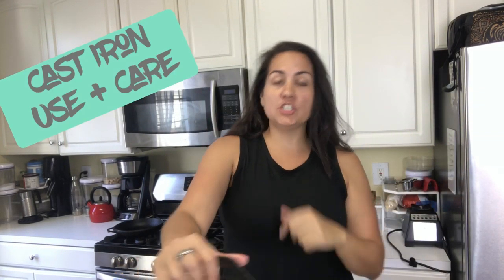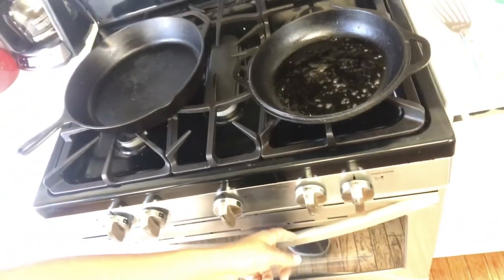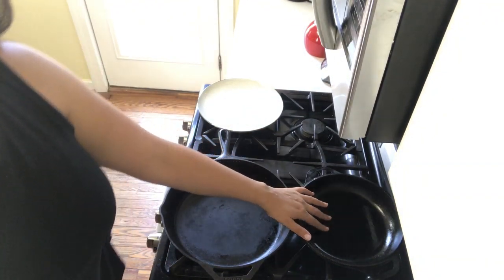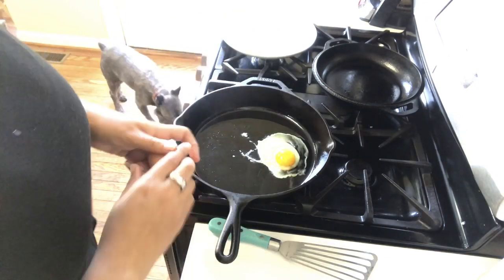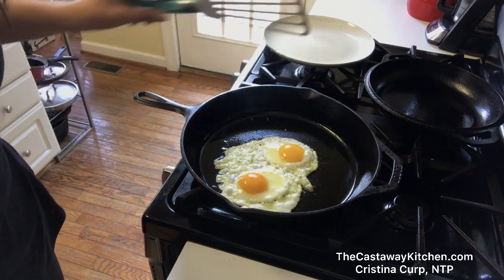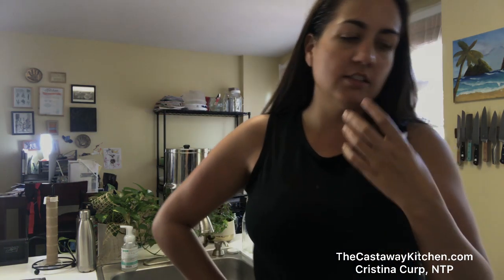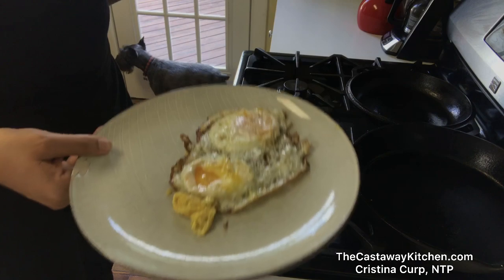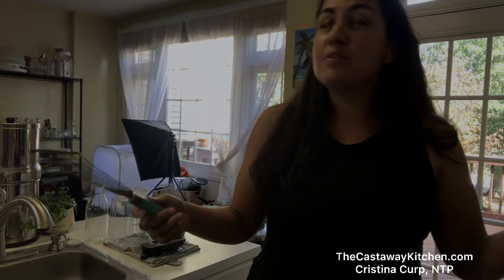How To Use a Cast Iron Skillet and Clean It Too!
I use cast iron exclusively in my cooking, and I'm showing you got to get them non-stick, clean them and more!